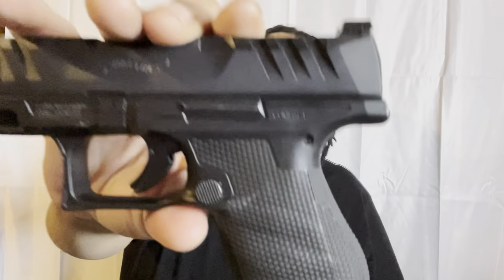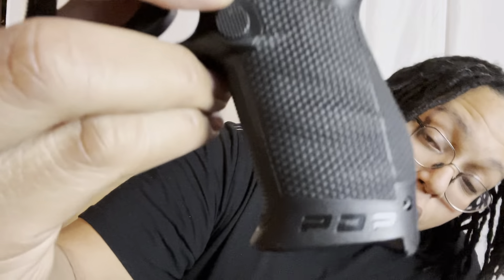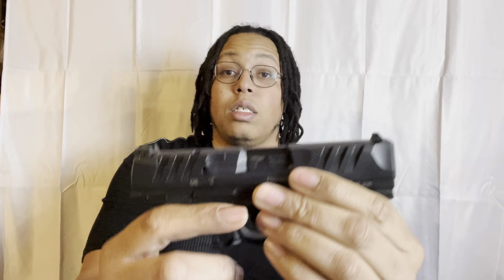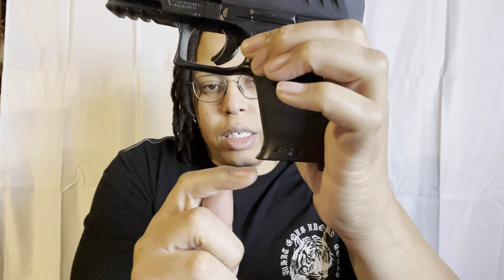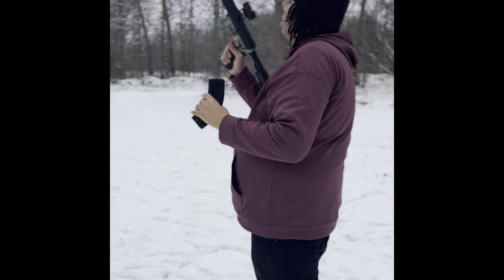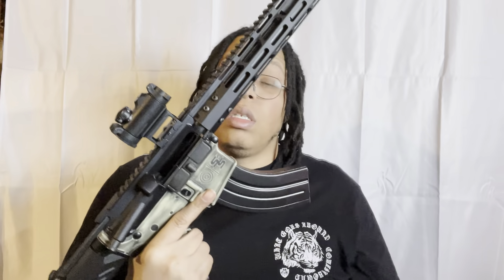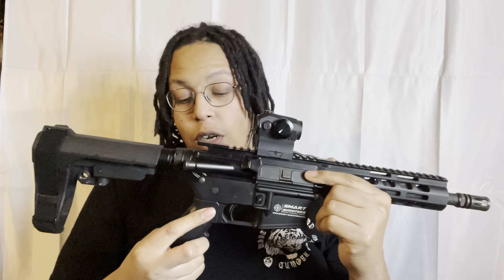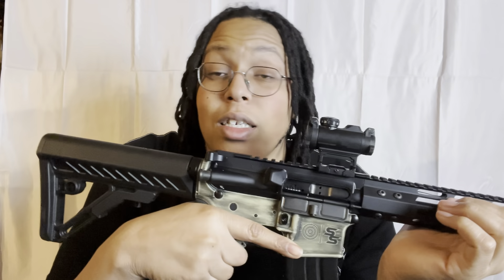My Best And Worst Gun Buys Of 2021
We are a firearm education company that specializes in courses that equip people with knowledge and skills to protect themselves and their loved ones. If you want to learn more about what we do,